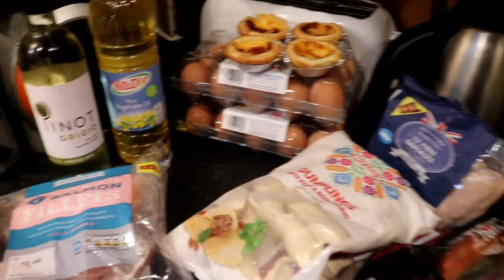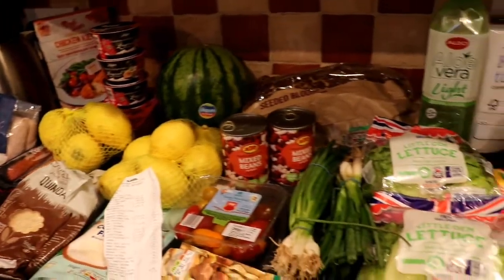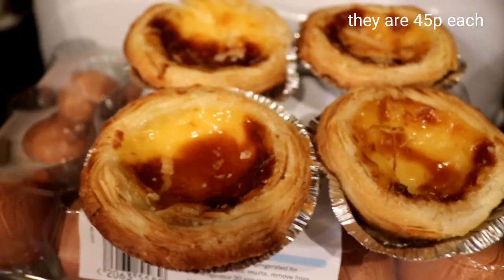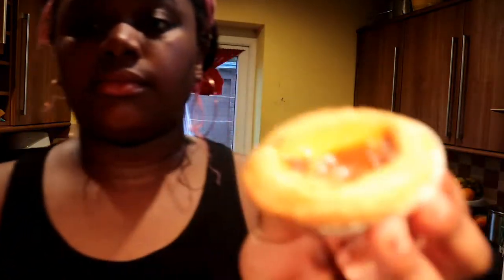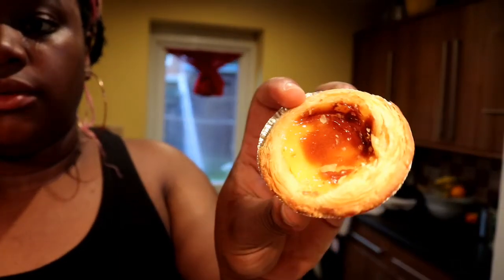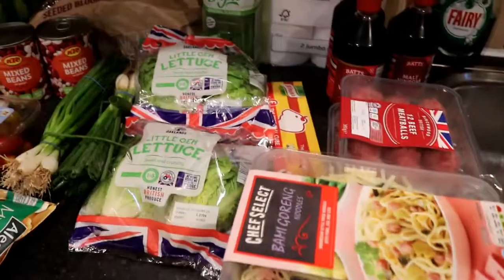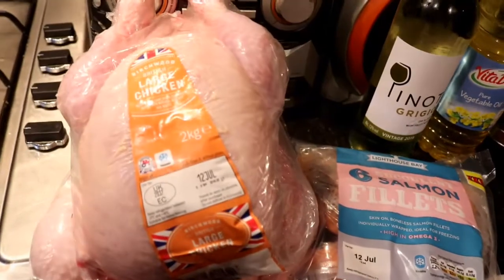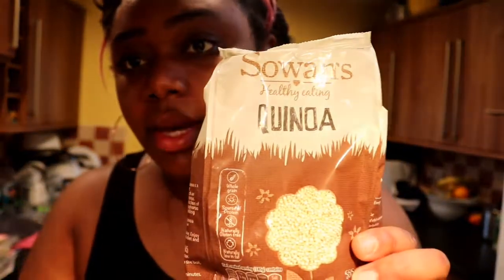Trying the Lidl pastel de nata ? | shopping after lock down lift in london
hey people , just made a fun video showing what its like to go shopping in london during this pandemic and reviewing the classic pastel  de nata

video edited with power director